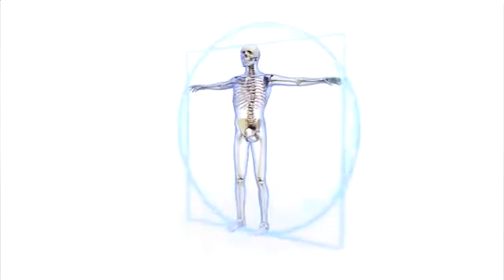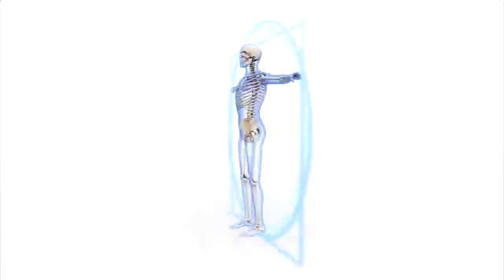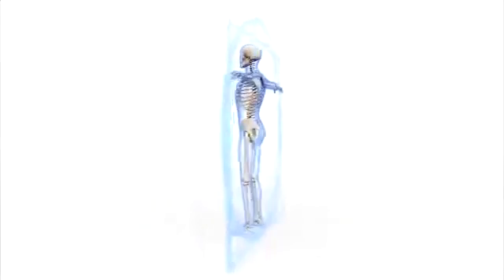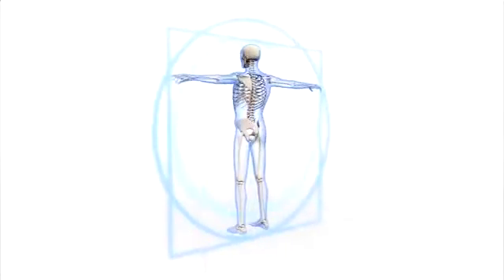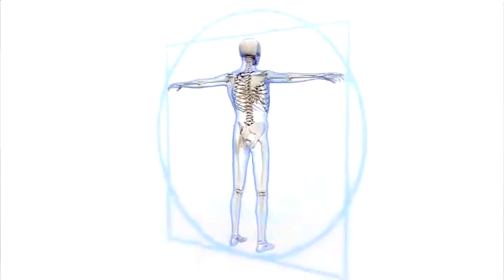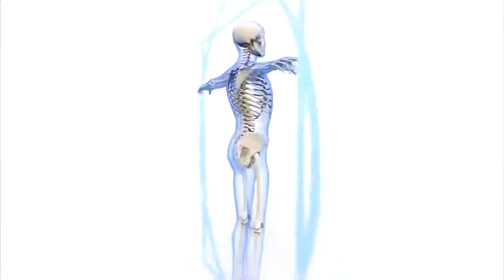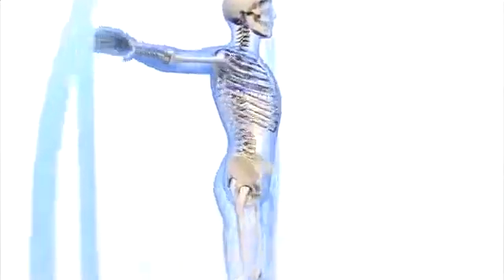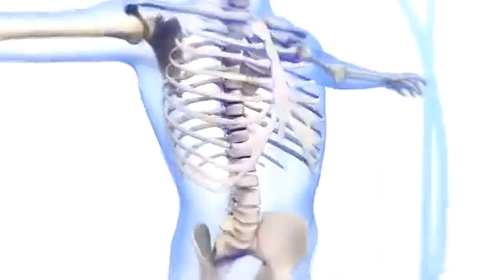La ciencia de genex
genex es un compuesto de calcio innovador que magnifica la curación natural y luego desaparece sin dejar rastro.

El complemento perfecto para el trauma y la pseudoartrosis

Genex es un catalizador para la curación ósea. Complementa los procesos de curación naturales del cuerpo y fomenta la restauración de la estructura ósea normal a un ritmo constante. Durante 12 meses, la matriz del injerto es completamente absorbida y reemplazada por hueso.   No se dejan artefactos extraños que perjudiquen la integridad estructural.

Diseñado para ser completamente absorbido y sin dejar rastro.

Genex es un compuesto de hemihidrato de fosfato de β- tricalcico / sulfato de calcio con propiedades de diseño distintivas:

-No contiene hidroxiapatita (HA)
-Química superficial cargada negativamente
-Totalmente absorbido dentro de 12 meses
-Mejora la respuesta osteogénica
-Restaura huesos fuertes y sanos

Genex ®
Es compatible con el uso de Vancomicina y Gentamicina.